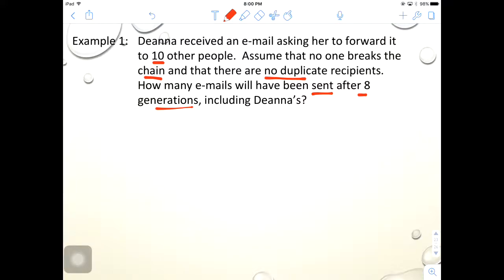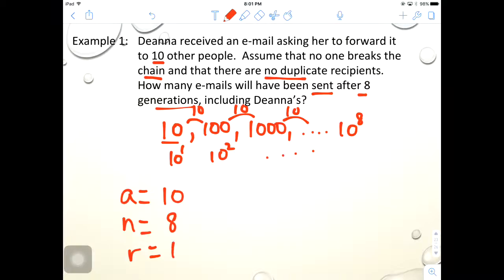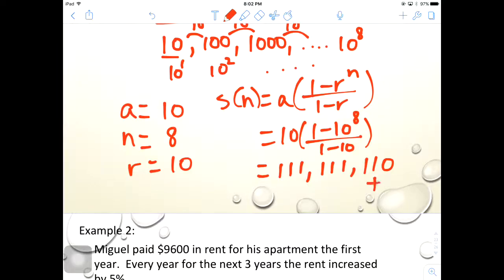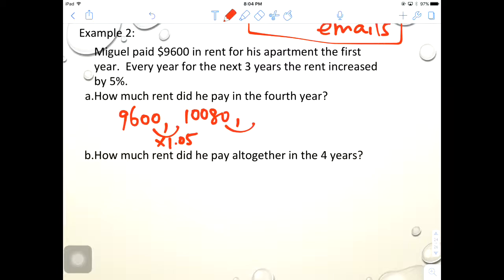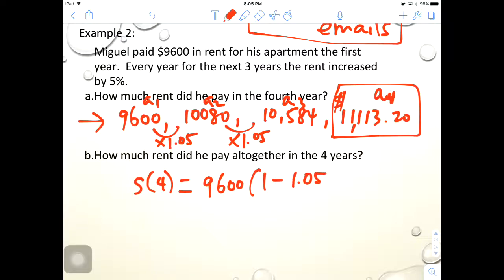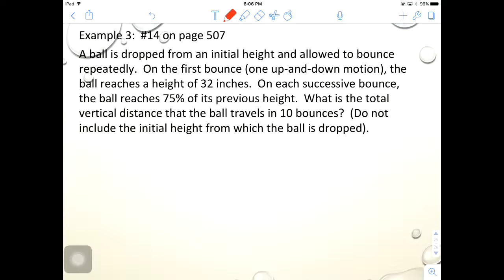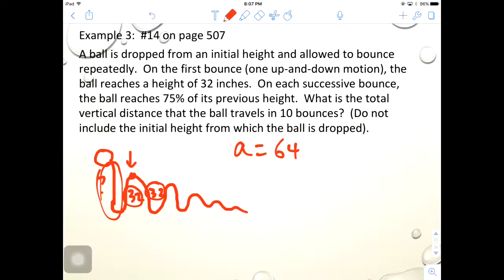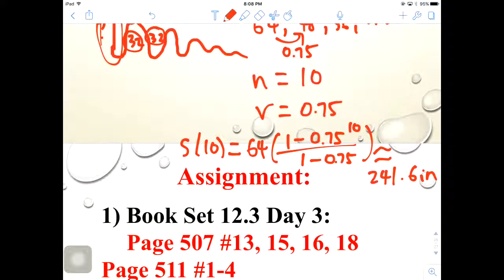IM3 Lesson12 3Day3